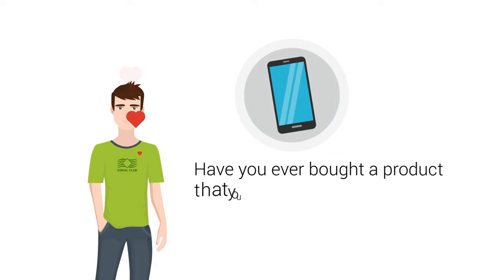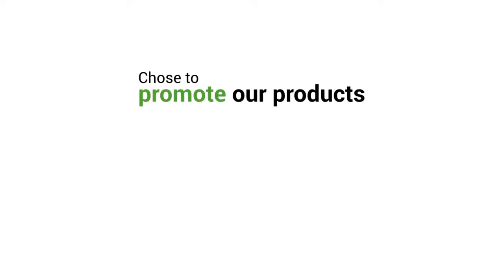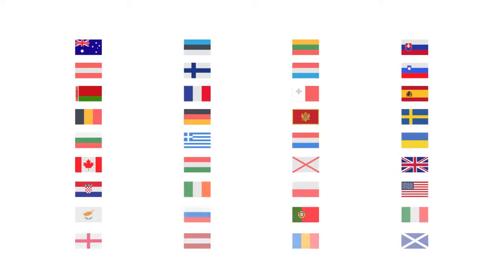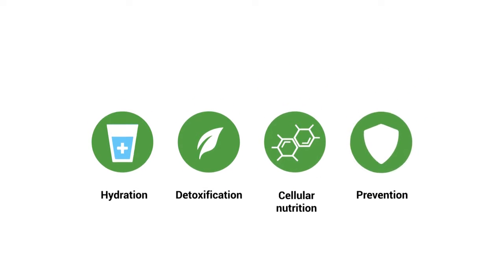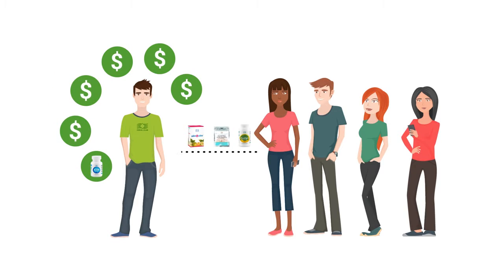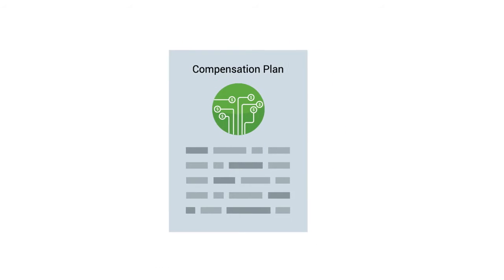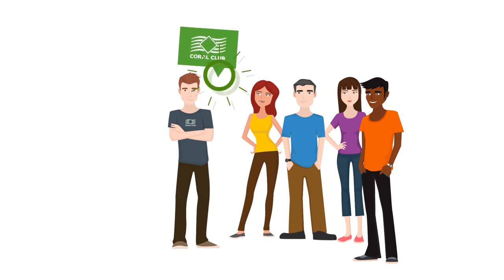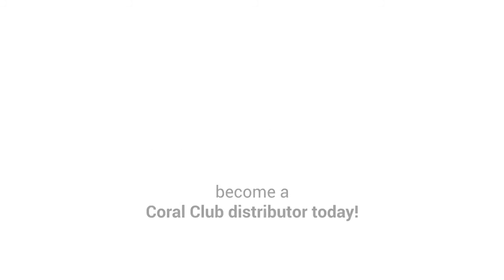Direct Selling Business with Coral Club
In this video, we explain the benefits of joining the advocacy for a healthy lifestyle through compensations plans that are highly rewarding. Enjoy!!!